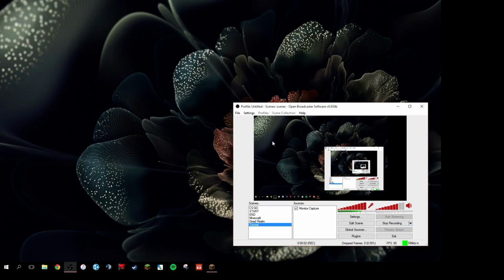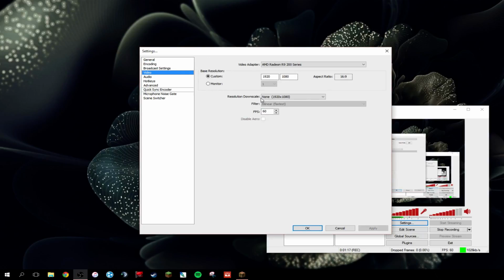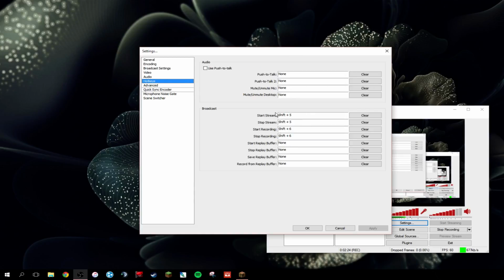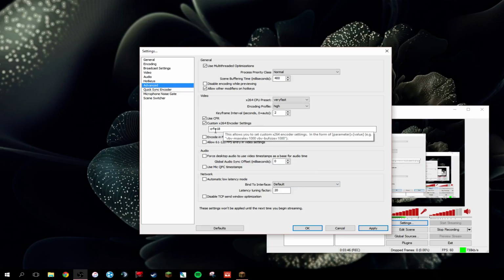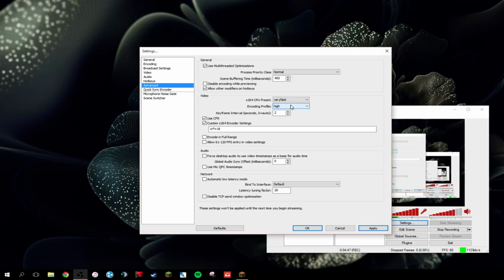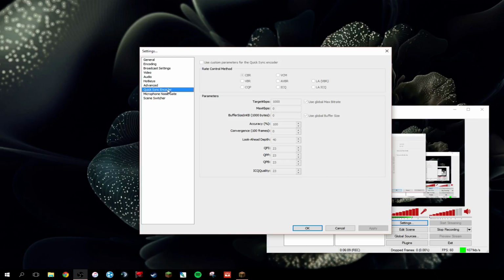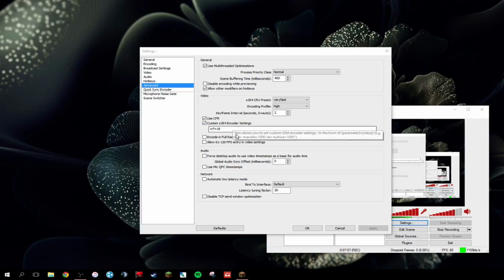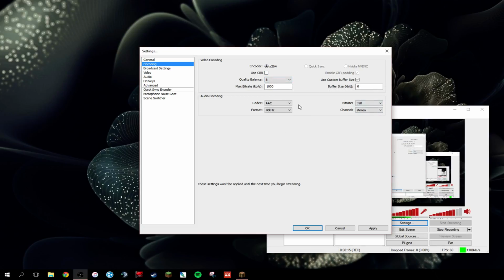How To Record in 1080p 60fps With OBS (Open Broadcaster Software)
How To Record in 1080p 60fps With OBS (Open Broadcaster Software) Make Sure you computer is good enough other wise make your quality 720p :)
I am new to YouTube and anything you have to say, feel free to say it :) Hope you enjoy